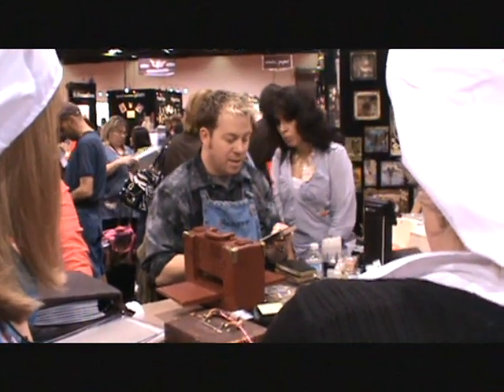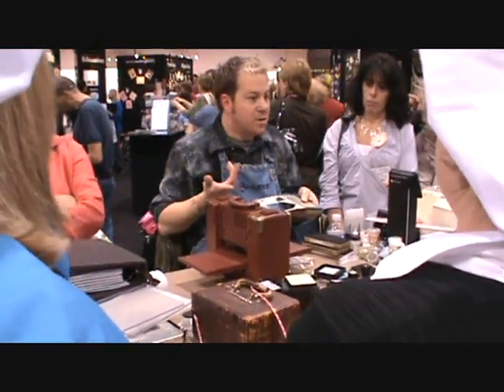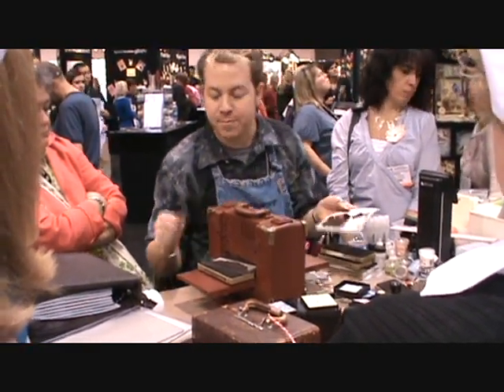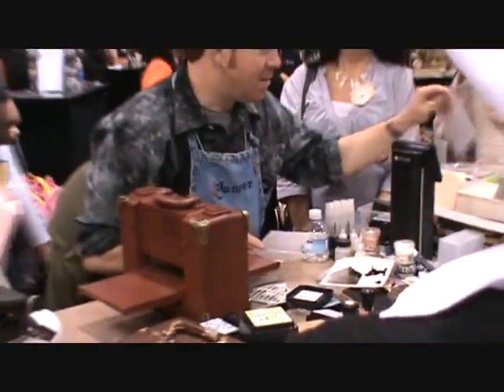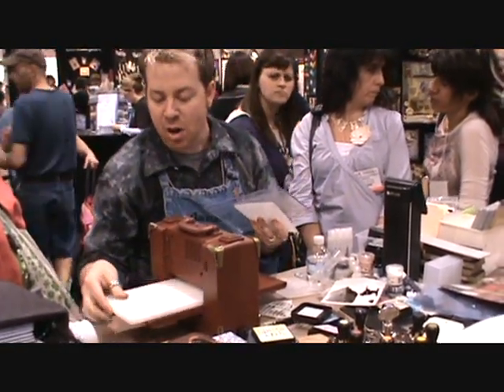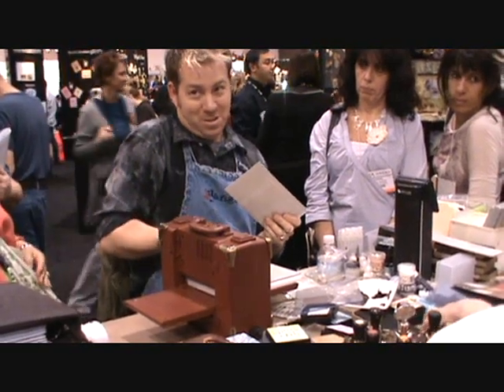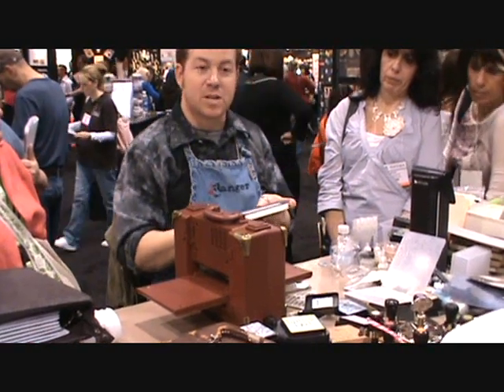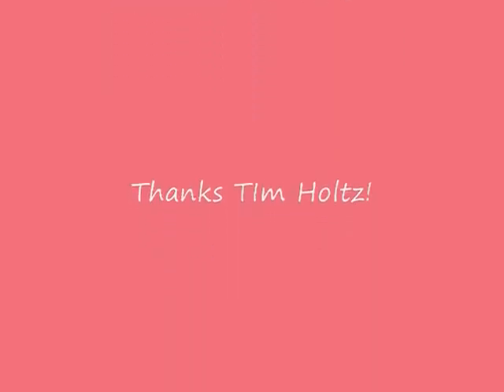Tim Holtz demoing his new sizzix machine CHA W 2010